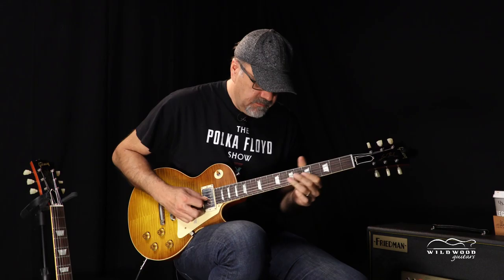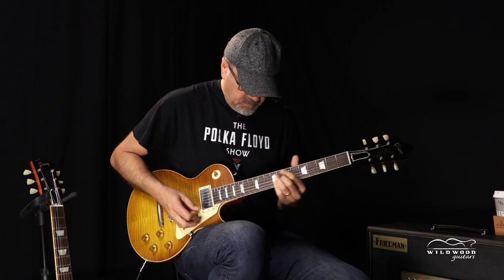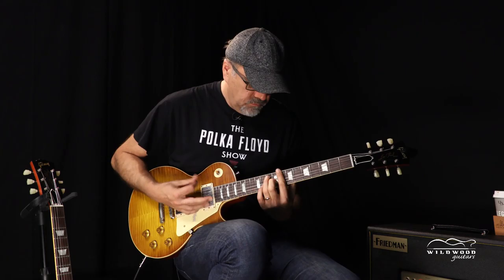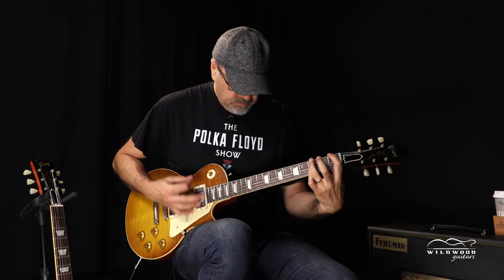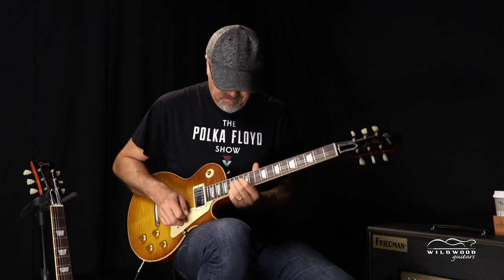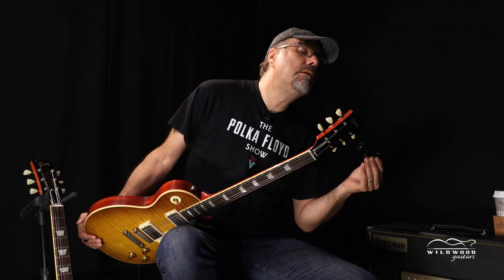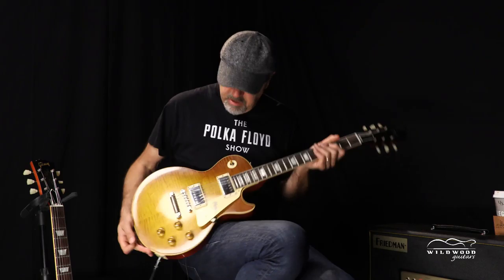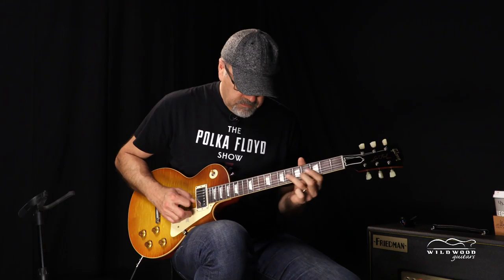Gibson Les Paul Historic 1959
A Demo done by Greg Koch for a Les Paul I now am happy to call my own. (The first one in the video)